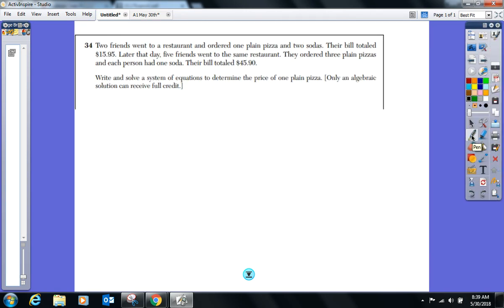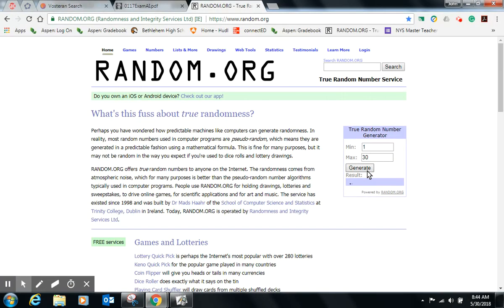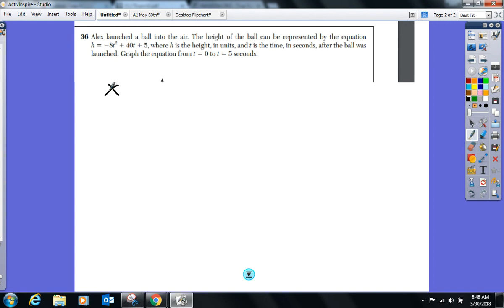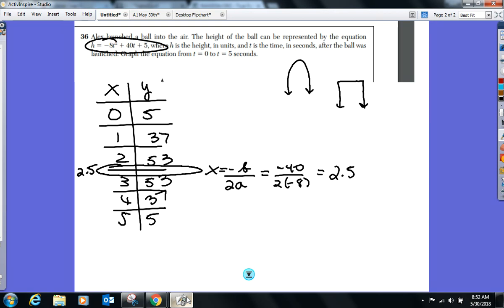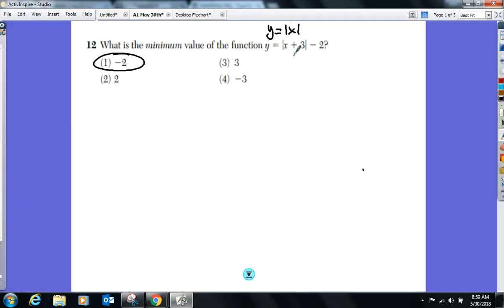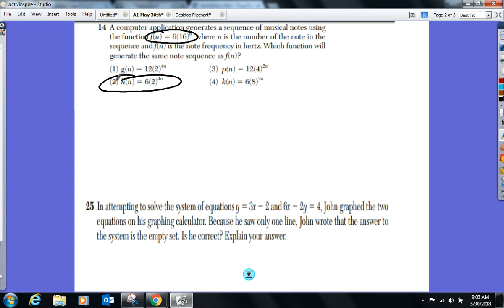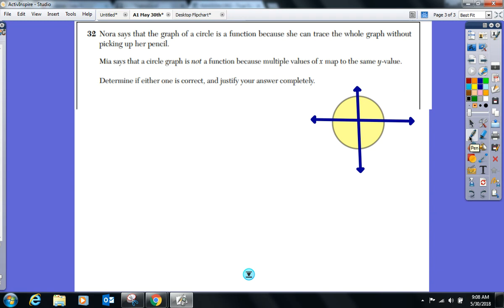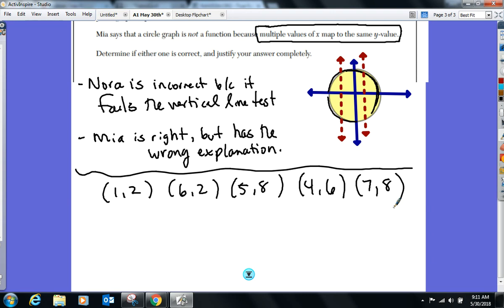A1 May 30th - Regents Review - January 2017 Regents Exam\